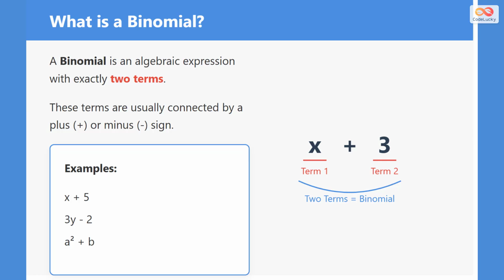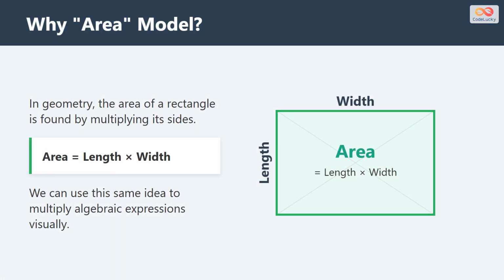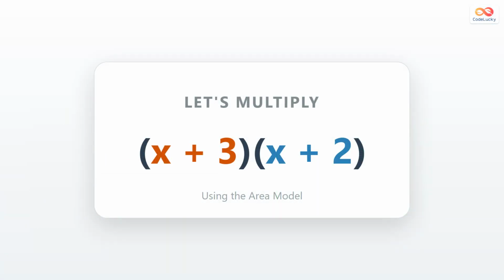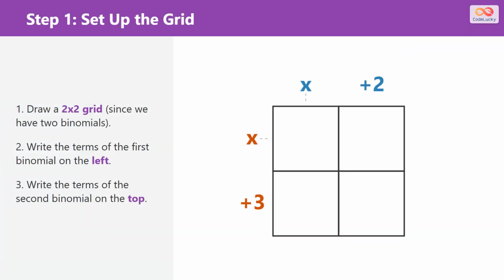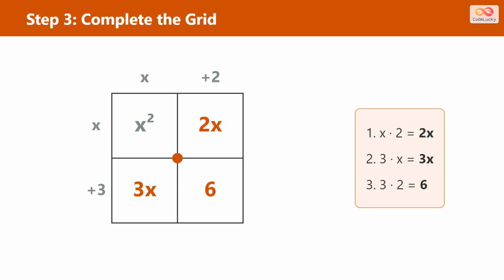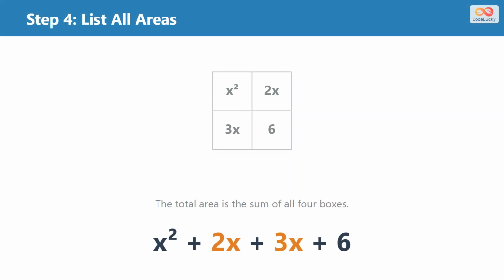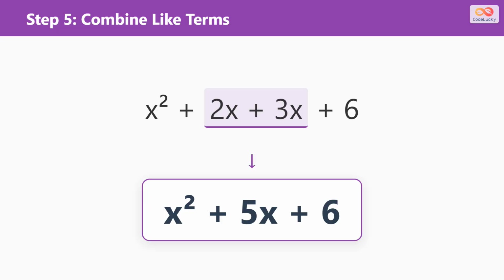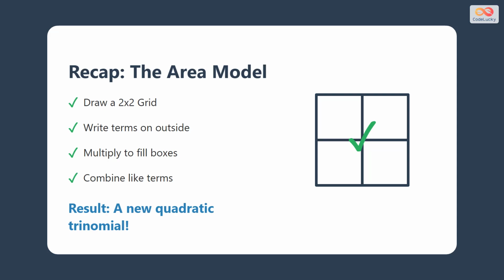Multiplying Binomials Made Easy: The Area Model Method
Learn how to multiply binomials using the visual Area Model method (also known as the Box Method)! 🎓

In this beginner-friendly algebra lesson, we break down the process of multiplying expressions like (x + 3)(x + 2) using a simple 2x2 grid. This technique is perfect for visual learners and prevents common mistakes like forgetting to multiply specific terms.

We cover:
🔹 What a binomial is
🔹 Setting up the area grid
🔹 Filling in the boxes
🔹 Combining like terms for the final answer

No more guessing! Master polynomial multiplication today. 🚀

Chapters:
00:00 - Multiplying Binomials: The Area Model
00:19 - What is a Binomial?
00:41 - Concept of Area
01:01 - The Example Problem
01:16 - Setting Up The Grid
01:38 - Multiplying First Box
01:57 - Filling the Rest
02:16 - Write Out Terms
02:34 - Combine Like Terms
02:54 - Summary
03:14 - Outro